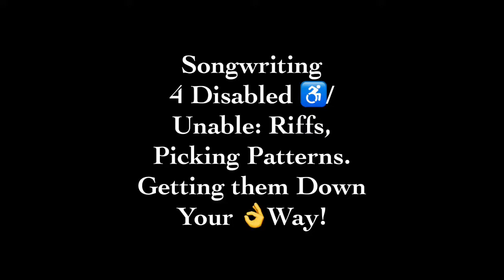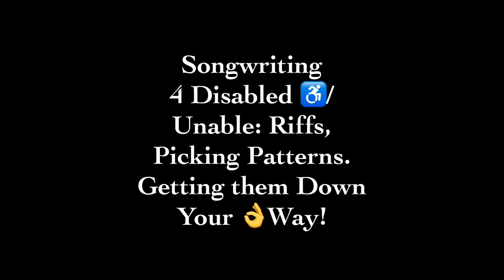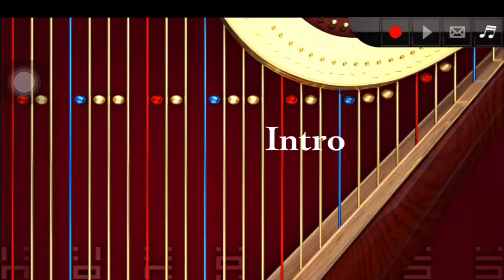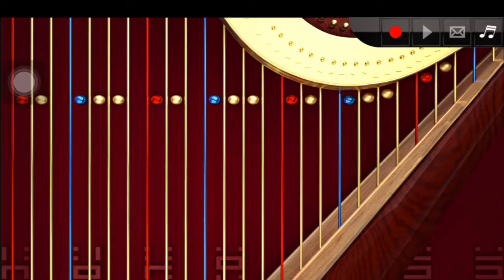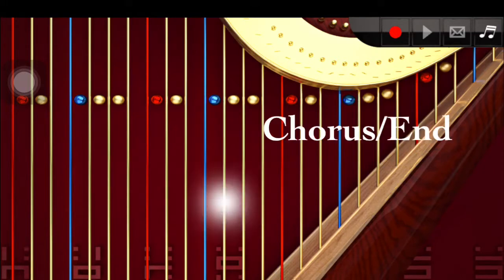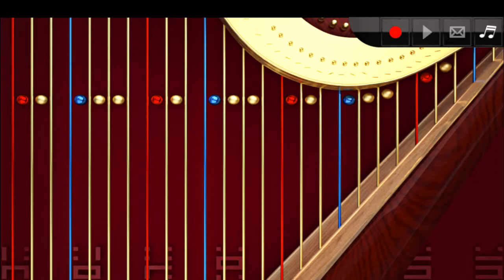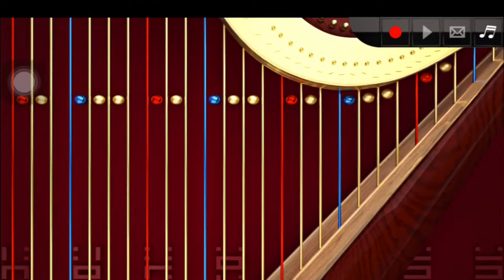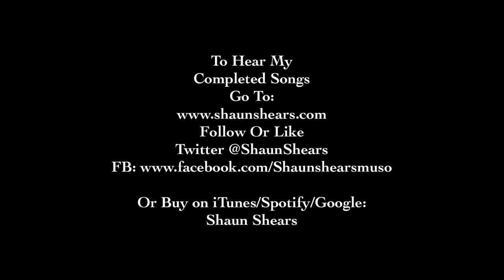Songwriting 4 Disabled Or Unable Riffs & Picking Patterns By Shaun Shears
Wheelchair singer songwriter  Shaun Shears who's YouTube channel supports charity & having a laugh as well as different ways to write songs with severe disabilities

Google: Shaun Shears